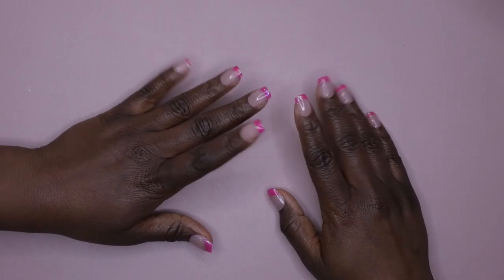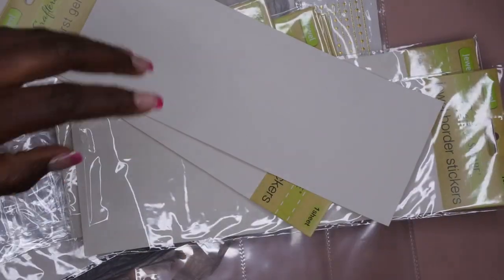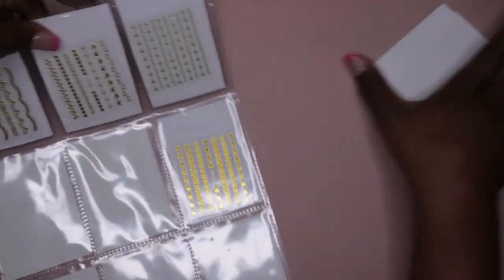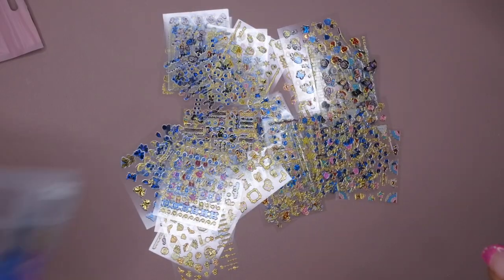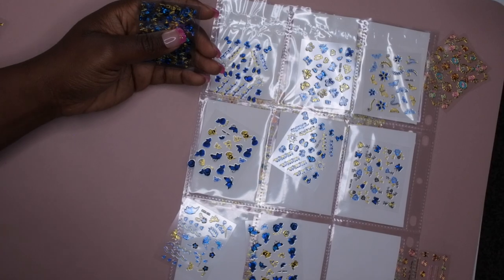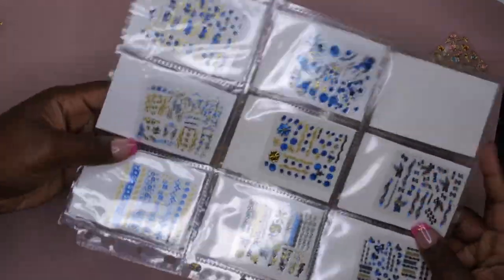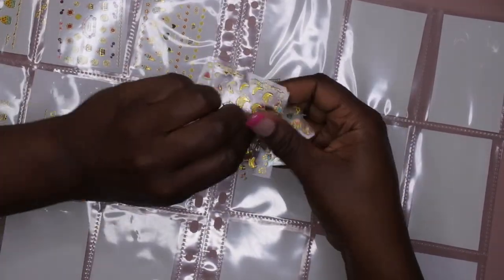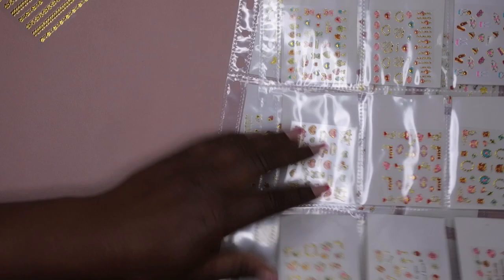Nail Art Organization Pt 7 | Organizing My Small Stickers | Tips & Tricks | Nail Room Organization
Hello happy people. Today's video will be a part of my nail supply organization series. Today I will be organizing my small nail art stickers into a 3 ring binder baseball card holder. Ya'll know I love organization. Let me know what you think of these space saving methods in the comments!

3Ring Binder
Gold Nail Stickers (30PCS)
Blue Stickers
Card Holders Inserts
Adjustable organizer
Large Organizers
Charm Storage Containers
Pin Wheel Storage
Foil Storage Container
Affordable Nail Foil Kit
Marble Nail Foils
Animal Print Foils

3D Nail Molds
Gel Polish base and top coat